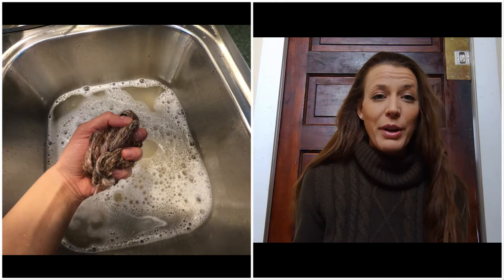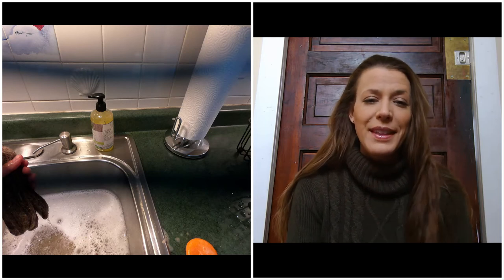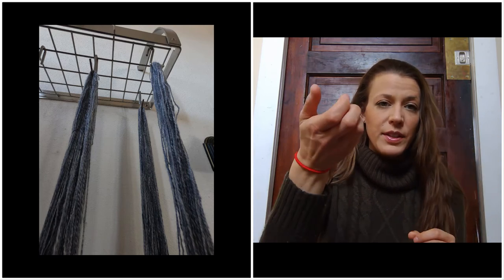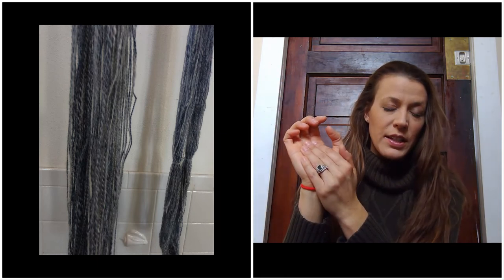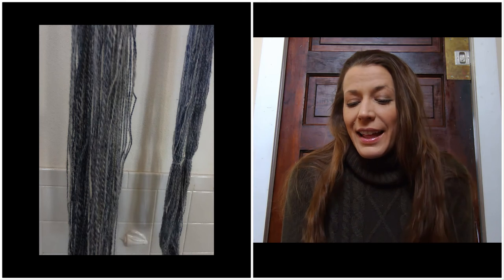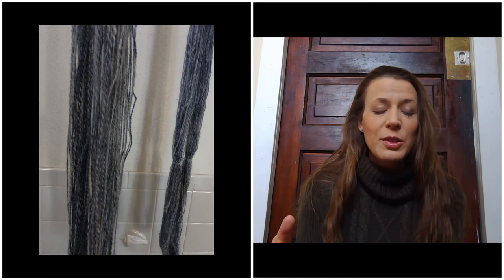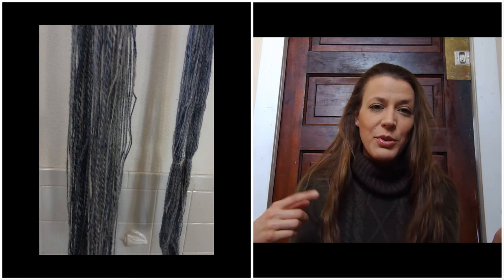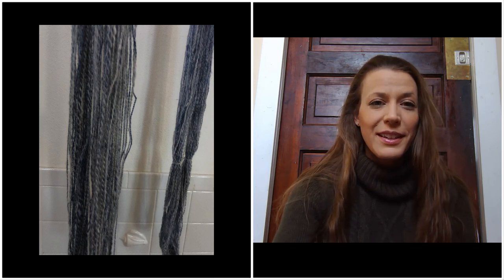My secret BEST way to wash yarn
razzledazzlerabbitry.com for the Spinner's Surprise Box :)

book bundle SALE!!!